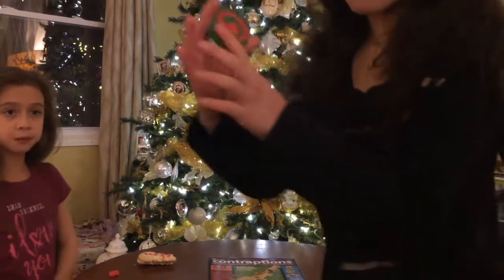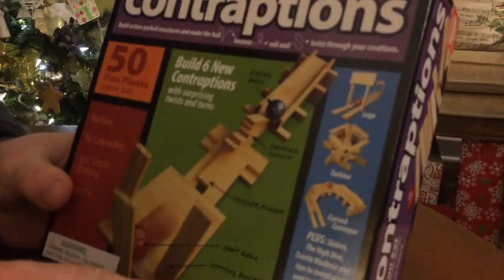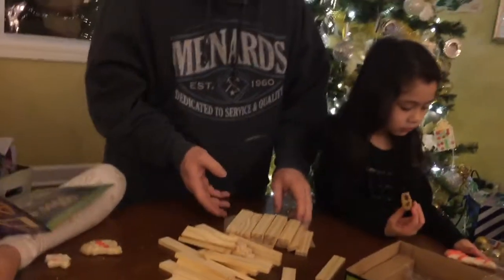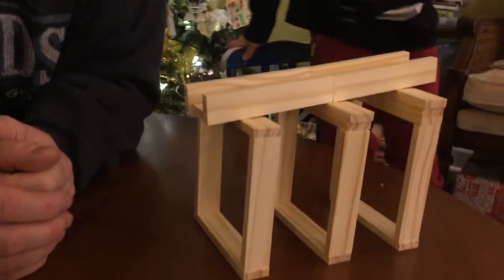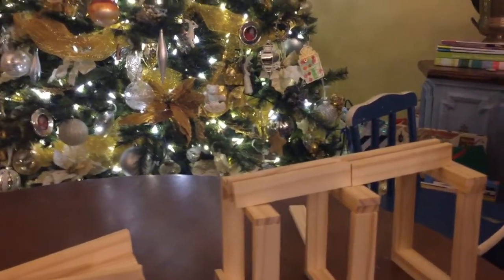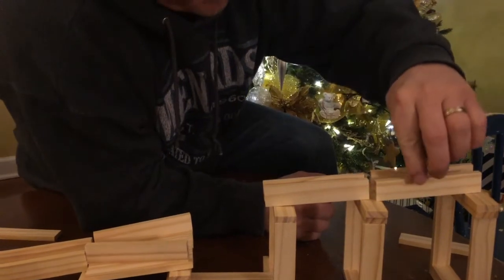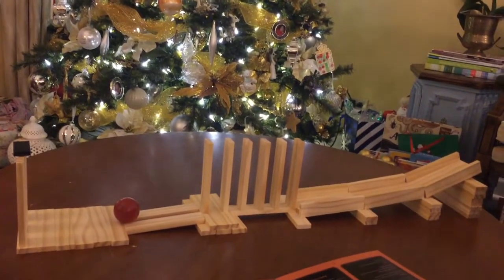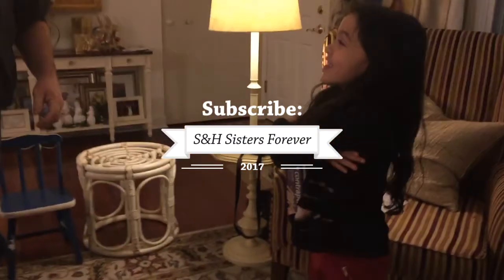Unboxing Keva Contraptions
KEVA  Contraptions
50 Pine Planks

As children build Contraptions, they learn the art of inventing,. Inventing is all about problem-solving. Whether inventing a new gizmo for a household chore or inventing a light bulb, it always starts with a problem and creative thought to solve the problem or find a better way.

Building Contraptions creates one problem after another...yes, problems are good.

Contraptions invite the builder to work through the invention process to create interesting new structures.Building contraptions is a series of small experiments. The young inventor is learning to solve problems and think creatively...one plank at a time. Build a Mind!

Watch S&H and their daddy build the contraptions:
Trestle Washout Contraption
Shooting Gallery Contraption
Turbine Contraption